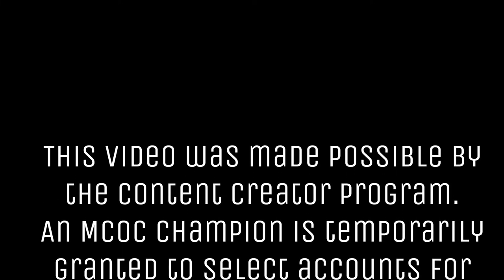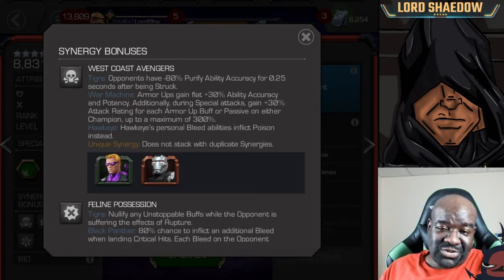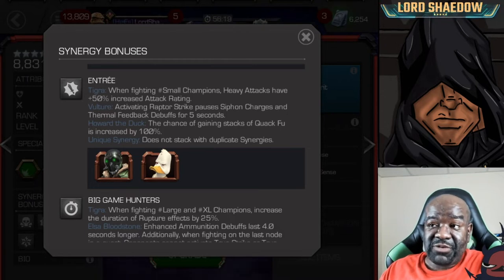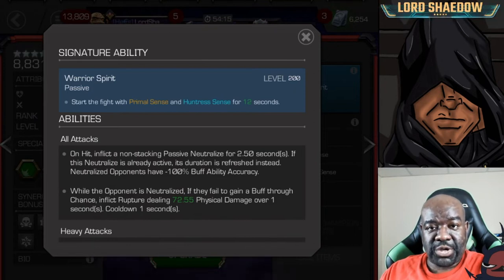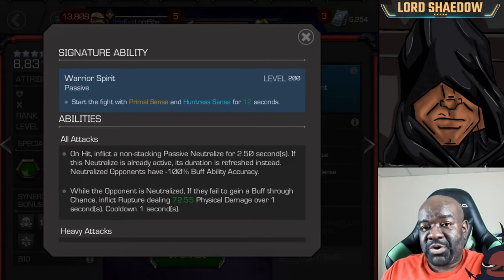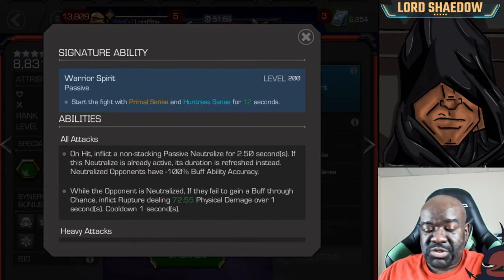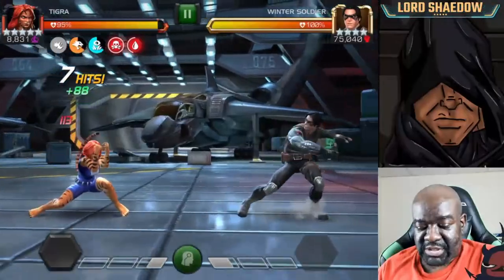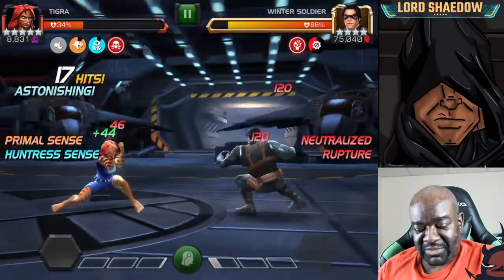MCOC - Tigra - A First Look